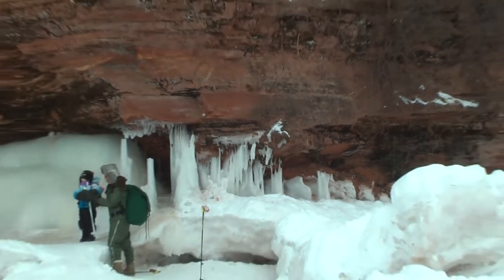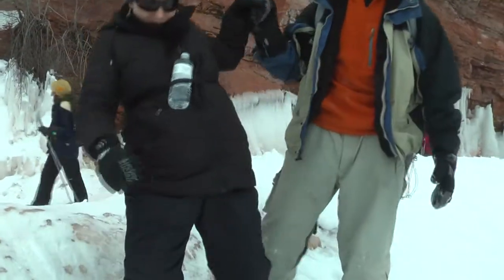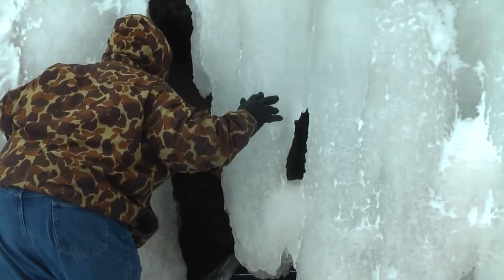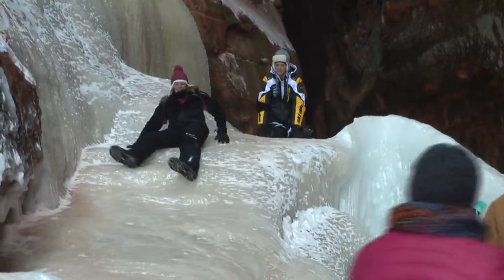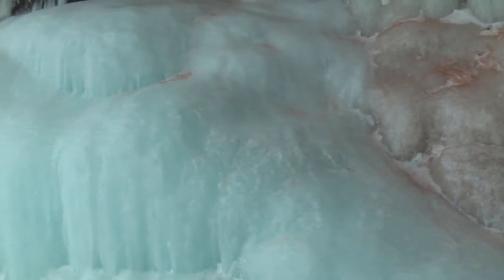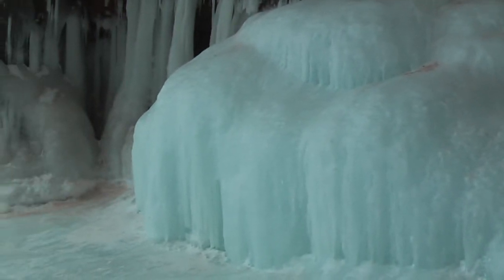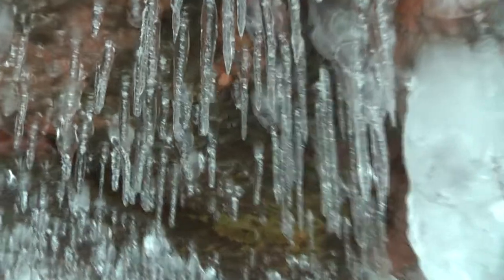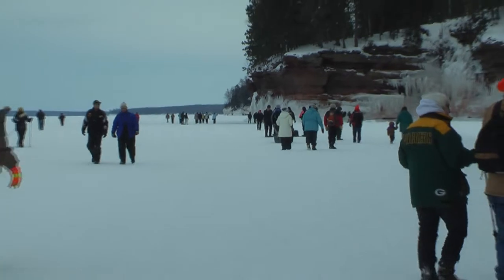Wisconsin Ice Caves Adventure - Ashland chamber contest entry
Wisconsin Ice Caves Adventure. Filmed on iconic Northern Wisconsin's lake Superior Red Cliff shore line. This video is an entry into the Ashland chamber video contest. to vote for this video.

Sound effects public domain sound.